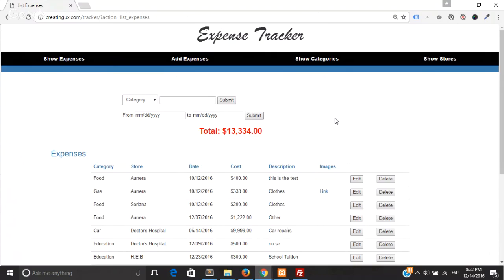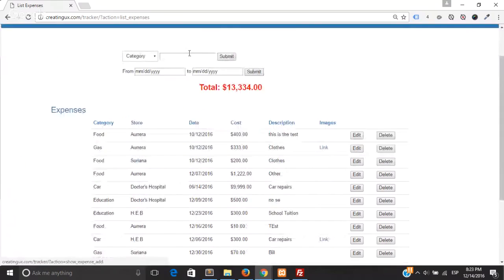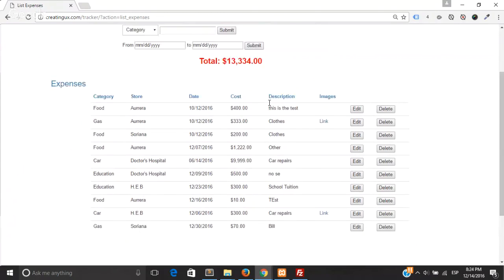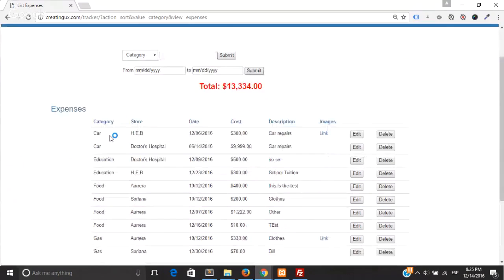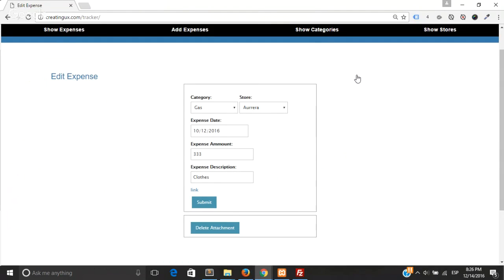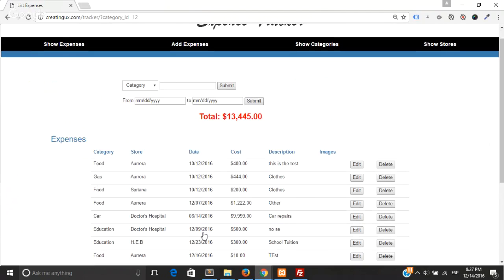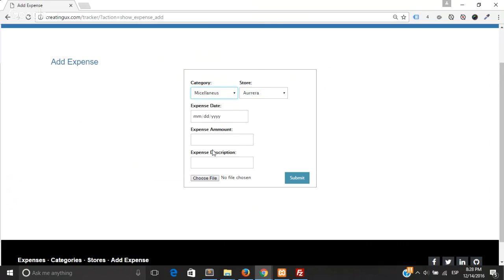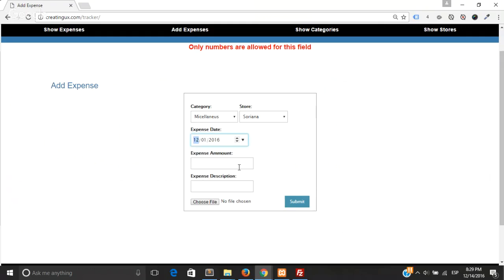CIT 336 Dynamic Project Presentation - Jesus Arredondo